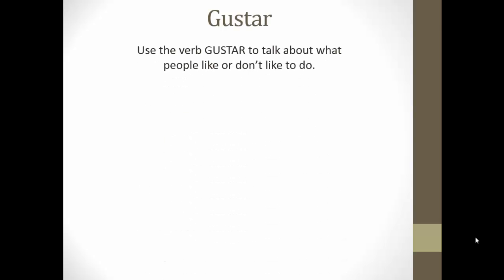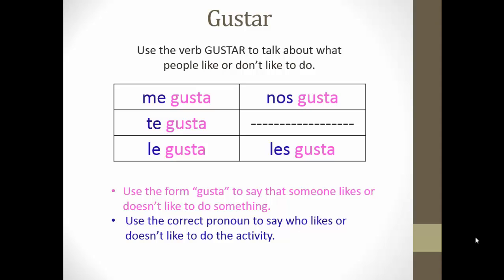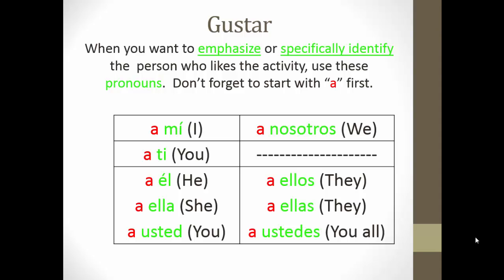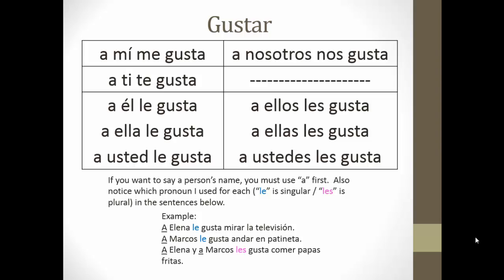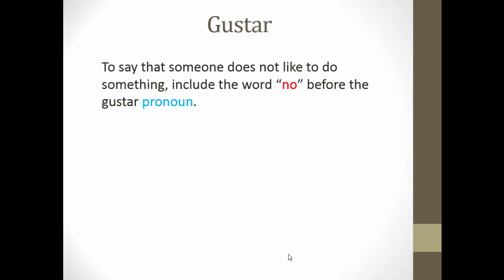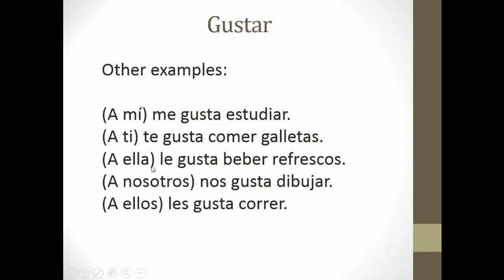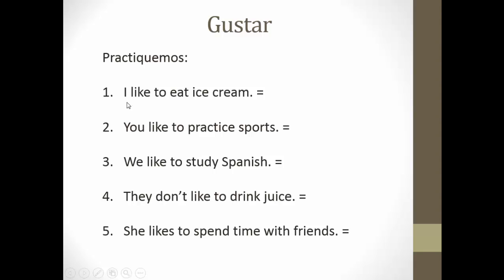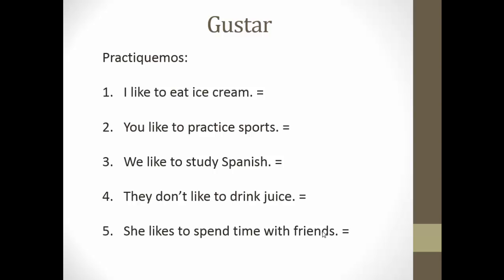GUSTAR Flipped Video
Spanish Verb GUSTAR